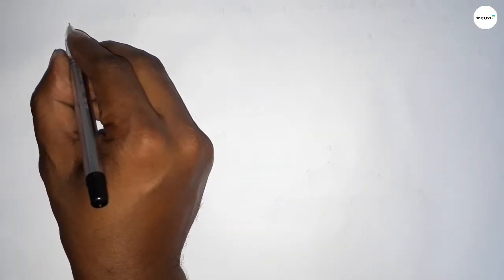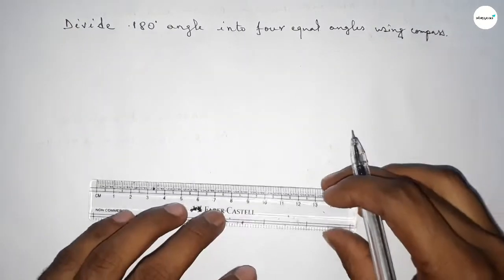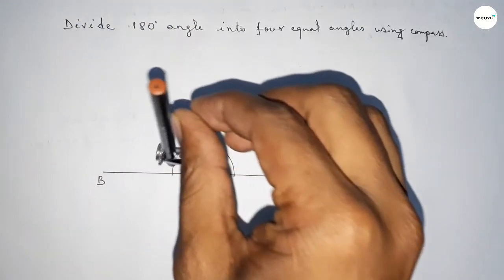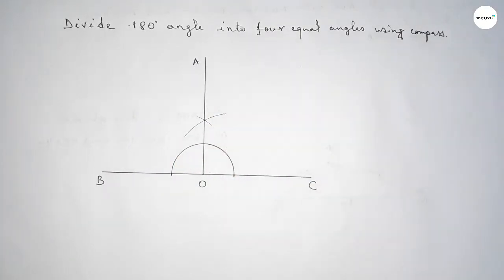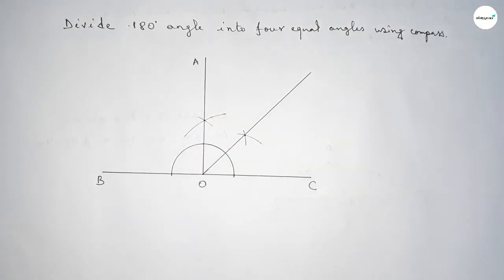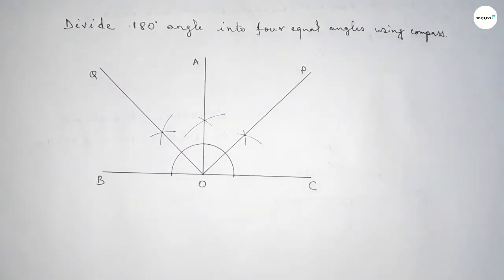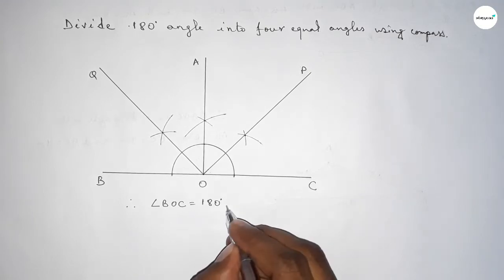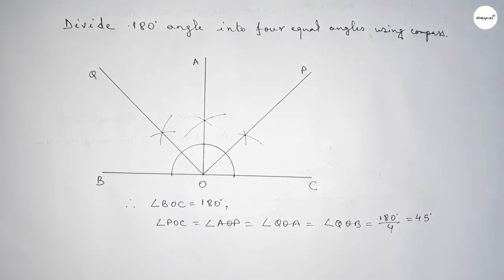How to divide 180° angle into four equal angles using compass. shsirclasses .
In Easy Way how to divide 180° angle into four equal angles using compass. shsirclasses. Geometrical Construction.